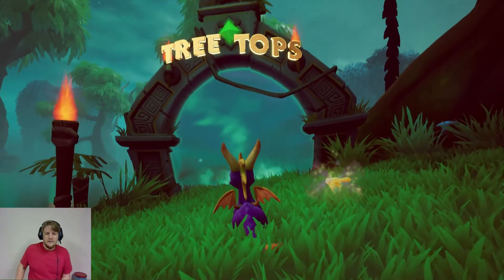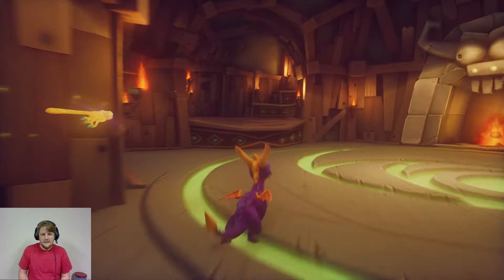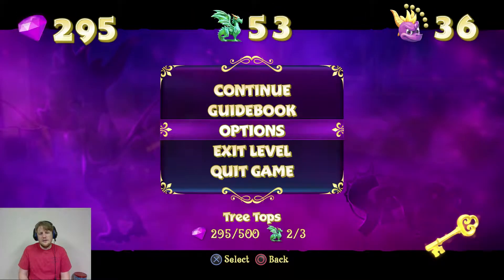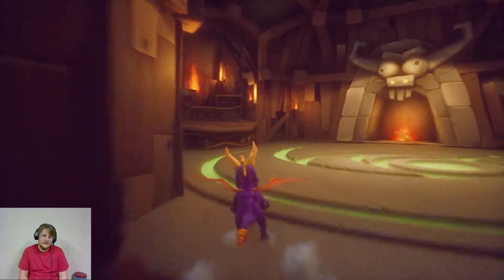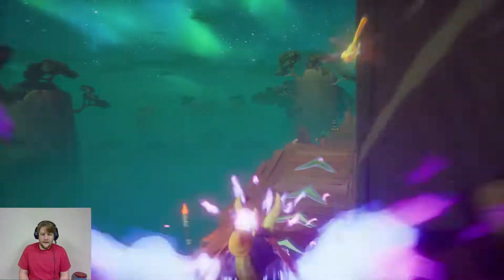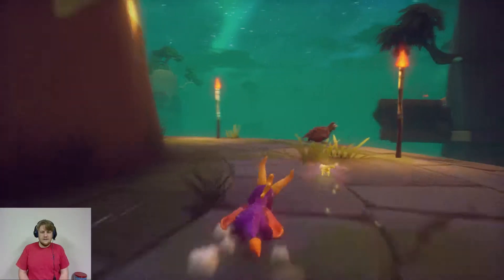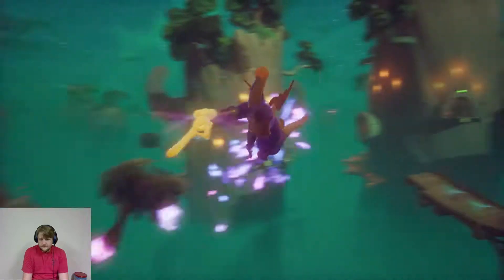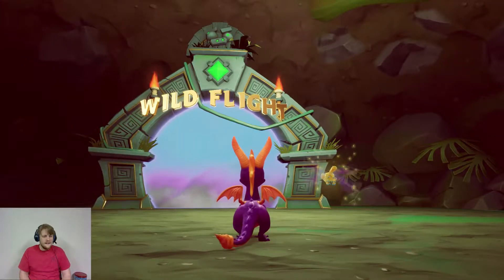Spyro The Dragon Reignited Trilogy Play Through Part 21 - Tree Tops!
Part 21 of my Spyro The Dragon Reignited Trilogy Play Through!

Where you will find reactions, unboxings, and hopefully more types of videos as I build my channel. I created my channel to entertain people around the world with my videos.

This video has been made to express my own opinion, I welcome all comments for opinions to be expressed on all my video, or the topic that the video is based on.

My Filming equipment:

Canon EOS Rebel T6:

LimoStudio AGG1318 Light Panel